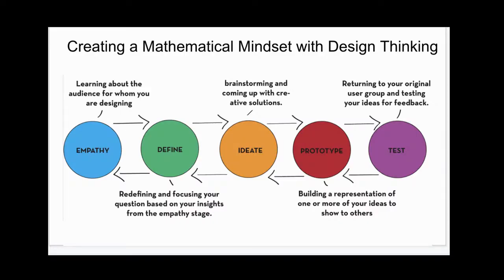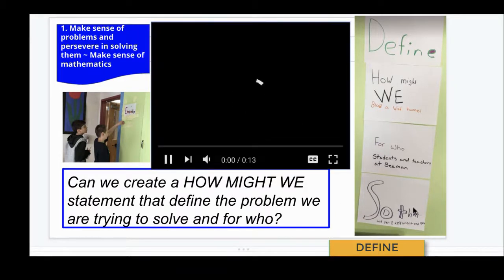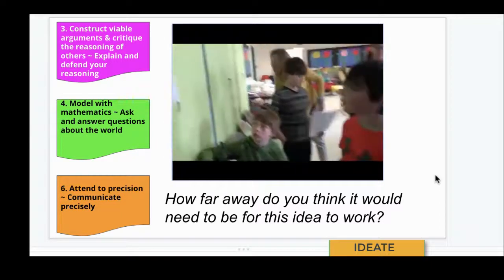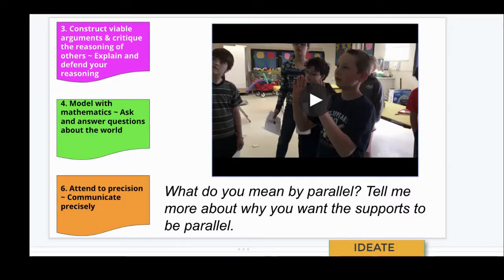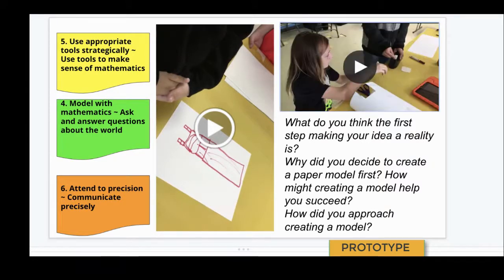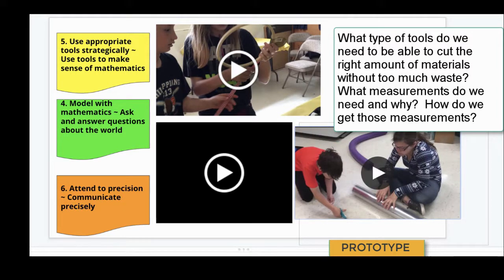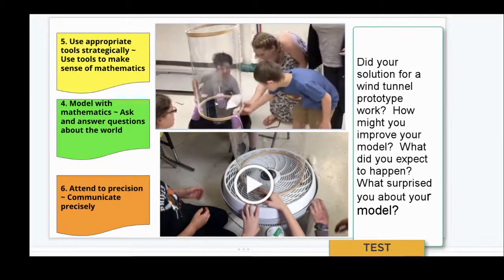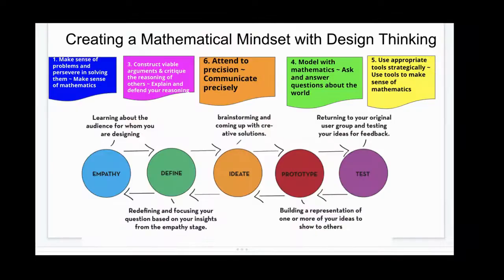Mathematical Mindset and Design Thinking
Integrating Mathematical Mindset into Design Thinking as students design a wind tunnel for their new Maker space at Bethel Elementary School